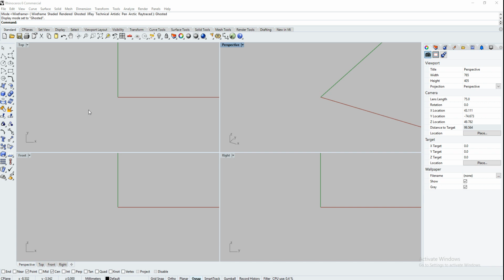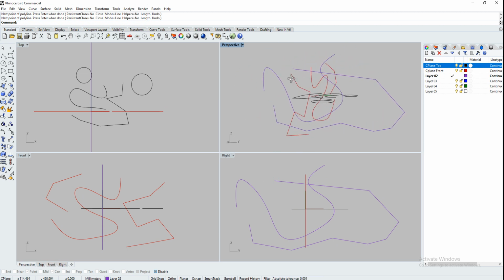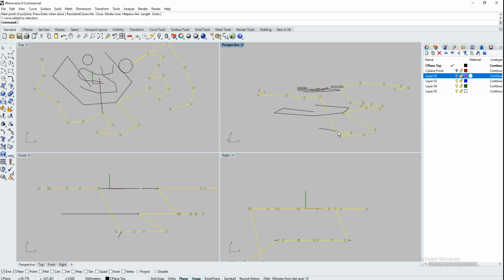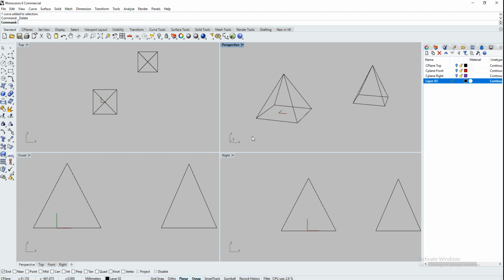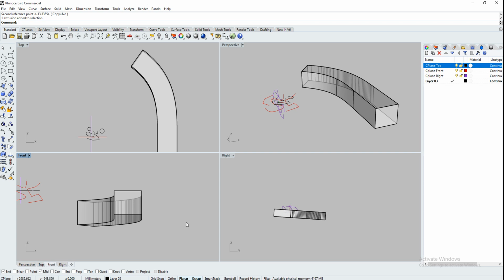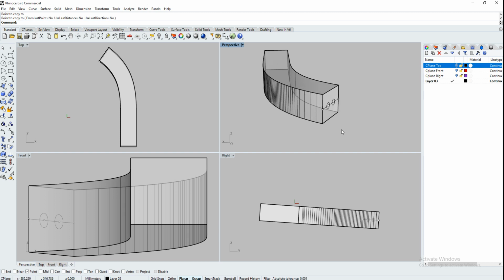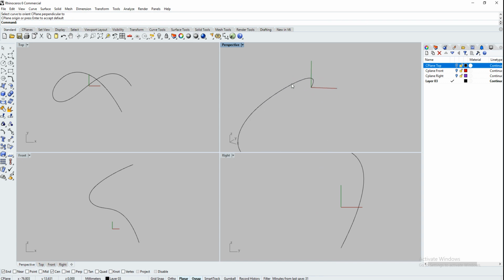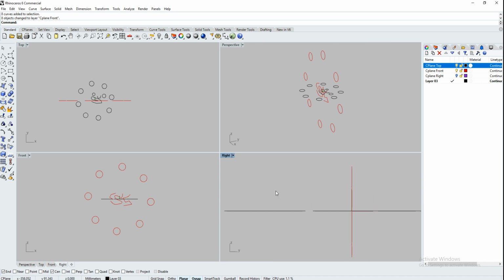Rhino Tutorial 4/5 Construction Plane CPlane